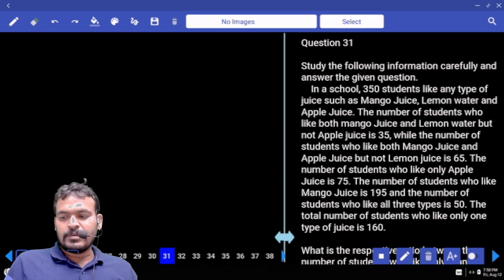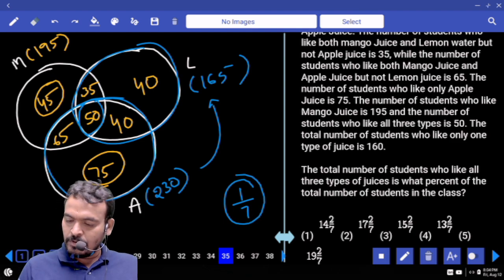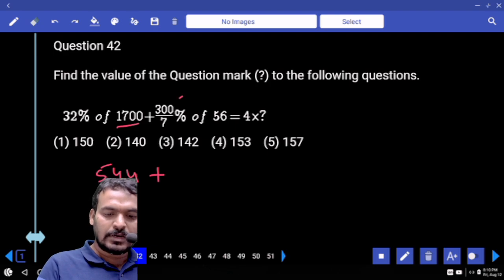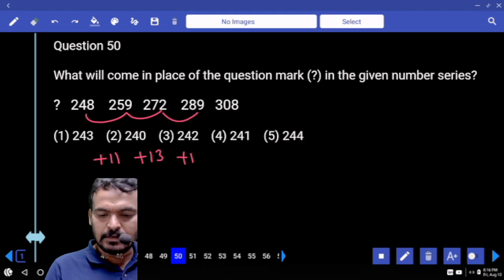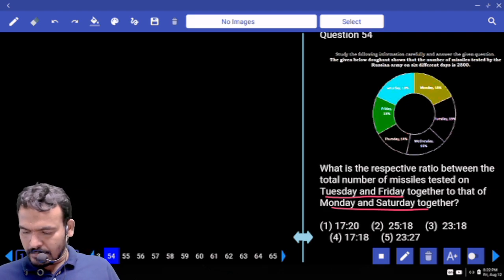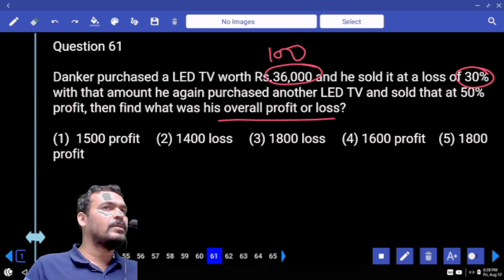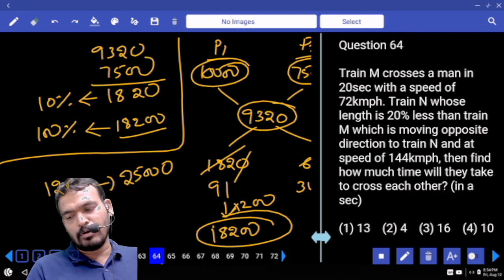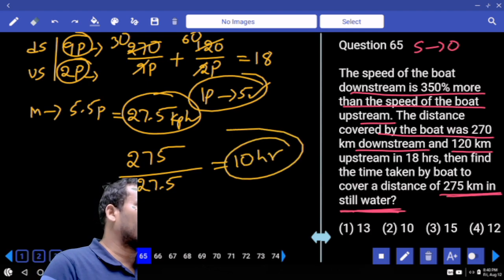IBPS CLERK 2022 PRELIMS MOCK TEST NO-87 | QUANTITATIVE APTITUDE PRACTICE SET WITH SHORT TRICKS